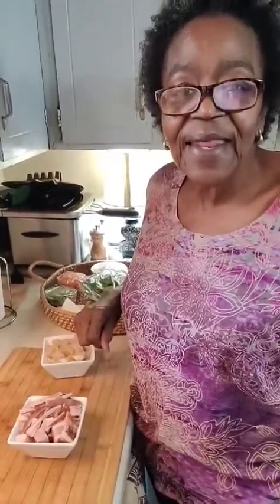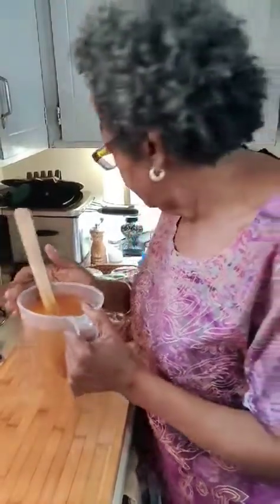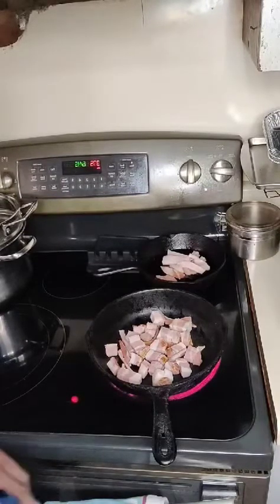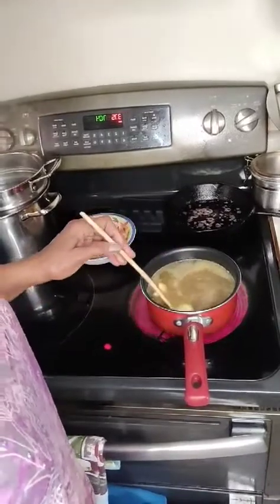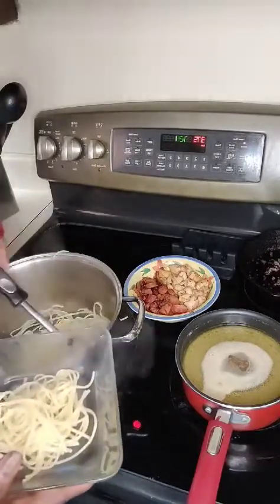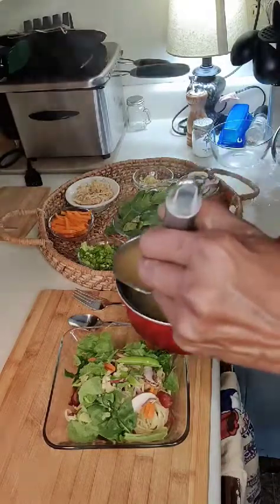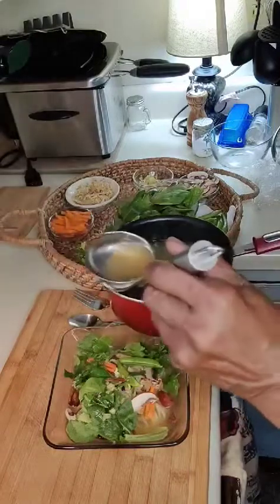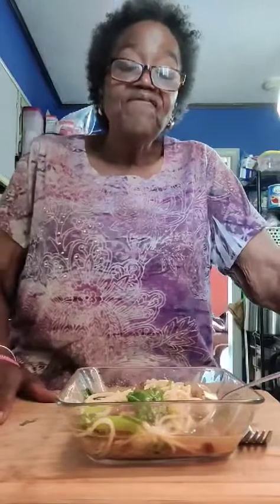Pork Belly and Chicken Noodle Bowl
Hi!
In This Video I Tell You Pork Belly and Chicken Noodle Bowl